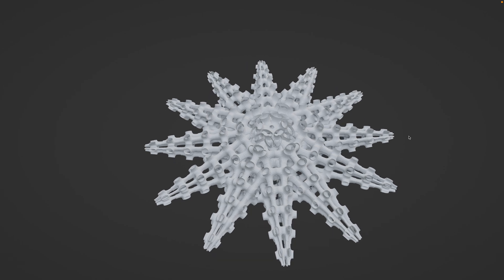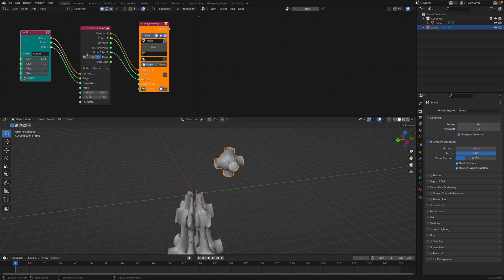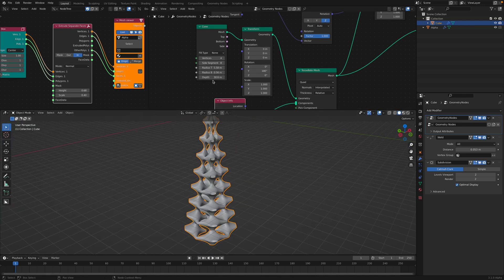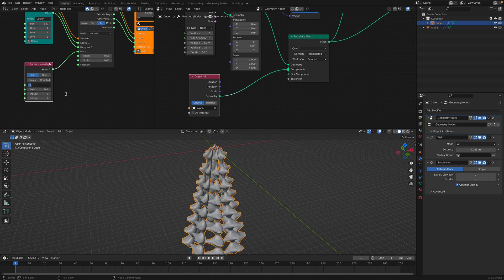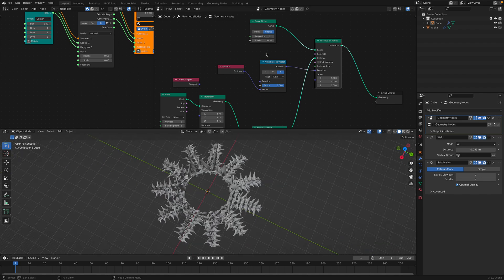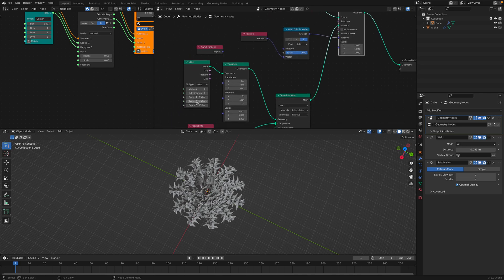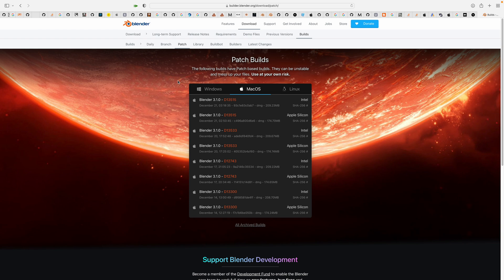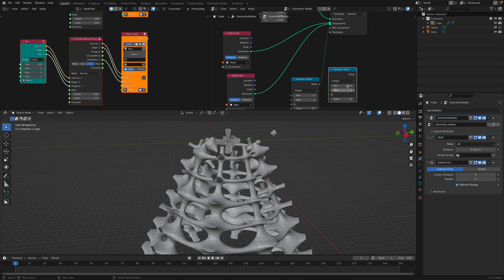LIVENODING Quick Look At Tesselate Mesh Node of Geometry Nodes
In this episode, I am giving a quick look into upcoming new powerful node coming into Geometry Nodes for Blender 3.1: The Tesselate Mesh node. In order to use this node today, you need to download Blender with the right patch.

This node is similar to Tissue Addon and Adaptive Polygon, giving you ability to quickly replace polygon face with component mesh that you supplied. You can assign multiple components and randomize their placement. If it is in architecture, it's like assigning windows and doors into grid. If it's like skin, you assign fur or spikes into each pores. The component will wrap into the polygon face.

You probably need to spend a bit more time to use this node efficiently and precisely especially in designing the components. The component mesh you supplied will give the final look of the "fabric" of the mesh.

For this example, I am using SV nodes to generate the component, which is basically just an extruded cube with 6 side.

* SEE ALSO: Tissue Addon for inspiration (Alessandro talks a lot about mesh components in Tissue addon)